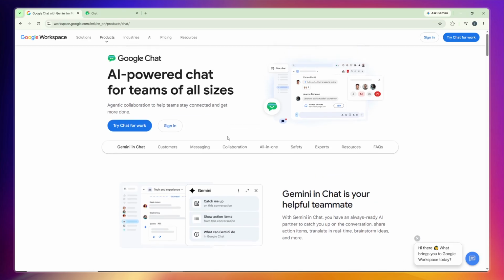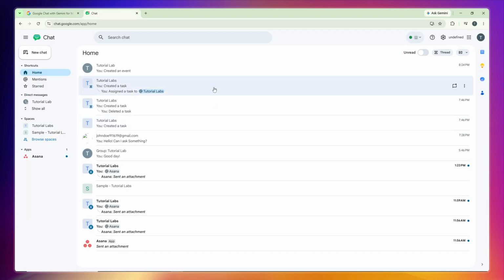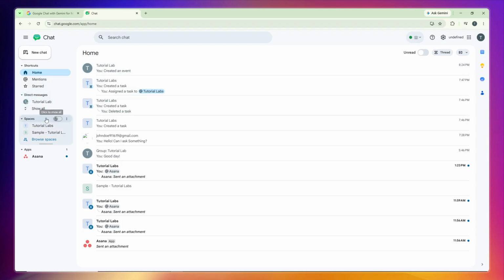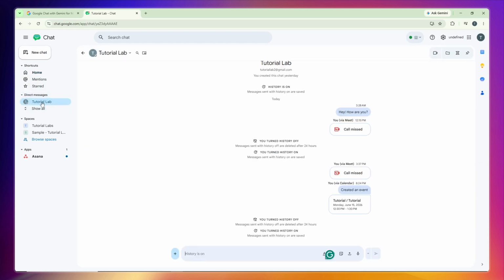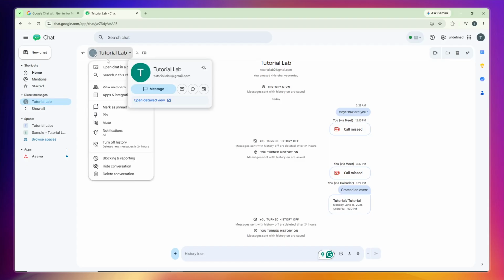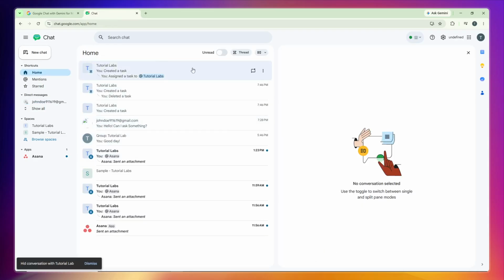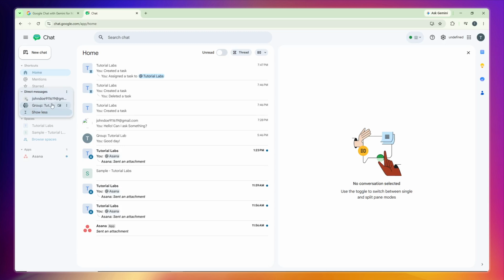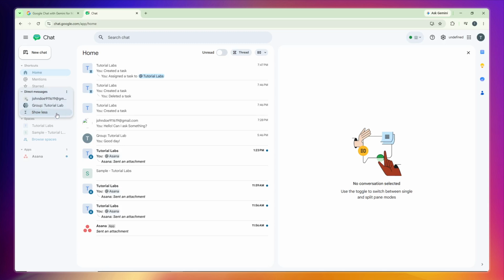How To Hide A Conversation In Google Chat On Gmail 2026 | Step By Step